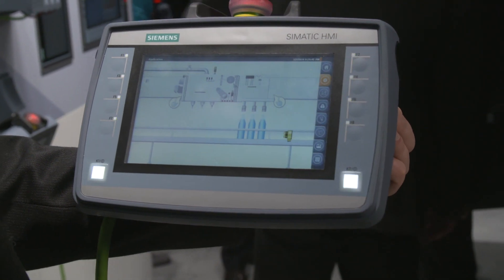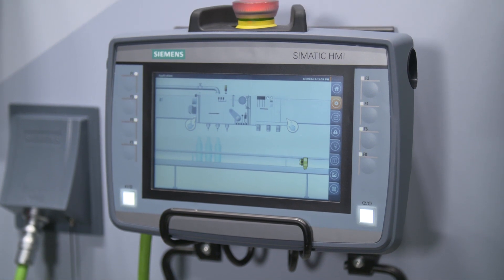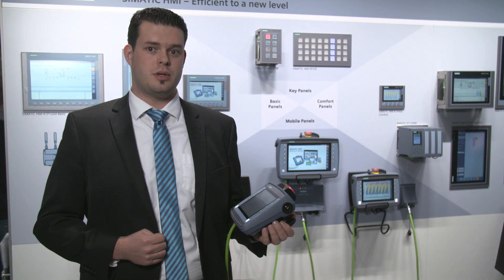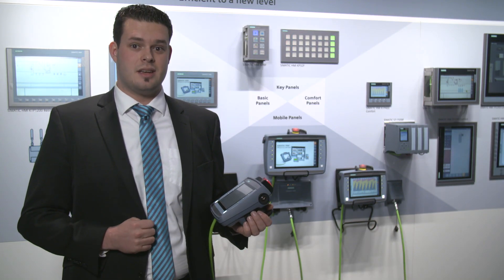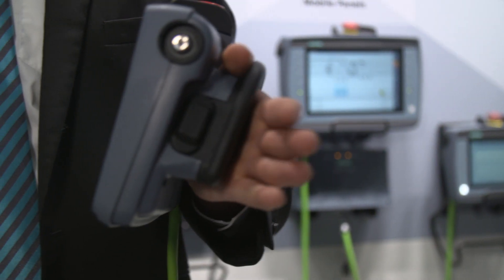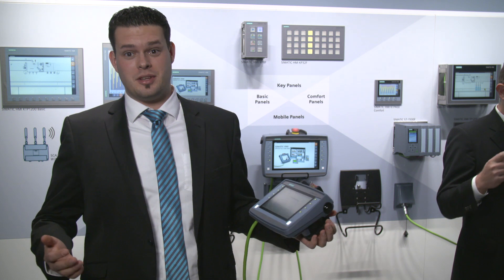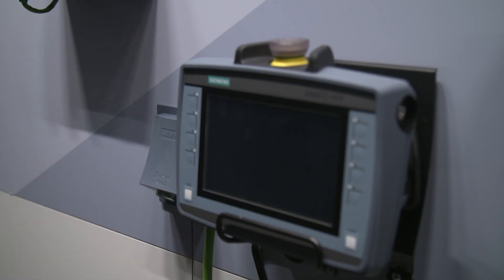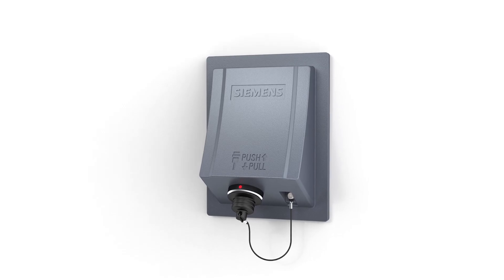SIMATIC HMI Mobile Panels 2nd Generation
Power and safety in your hands
The second generation of SIMATIC HMI Mobile Panels -convinces with its ease-of-use, performance and quality. The highlights are – a brilliant widescreen display, exceptionally easy engineering and the unique illuminated emergency stop button.